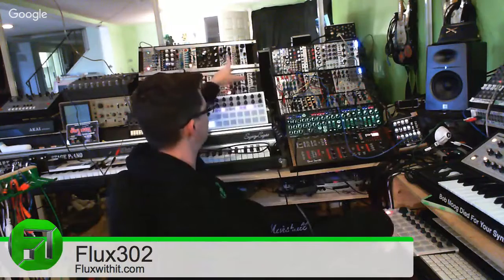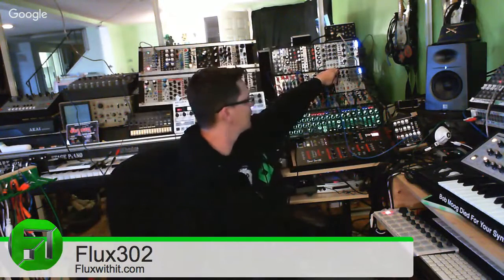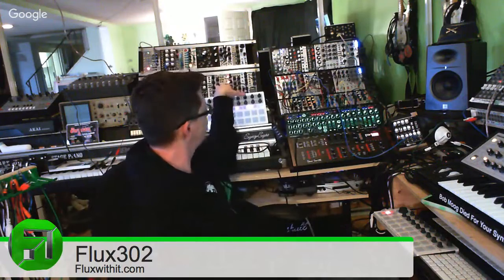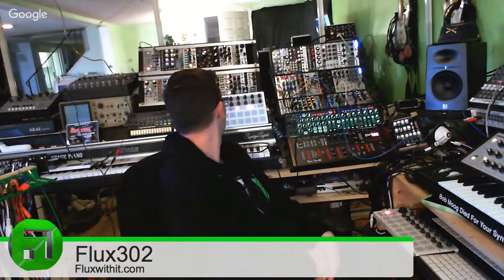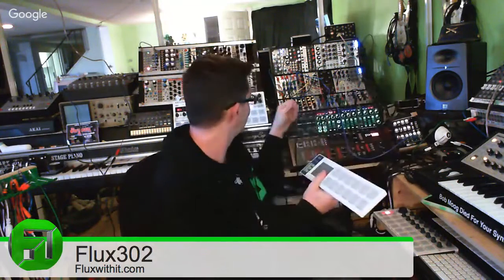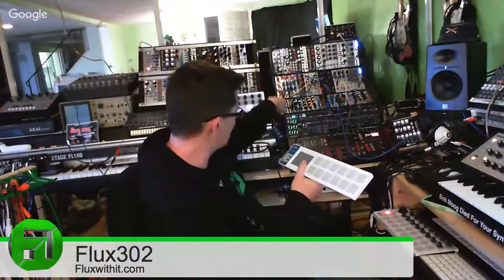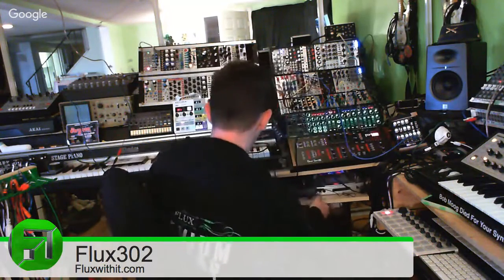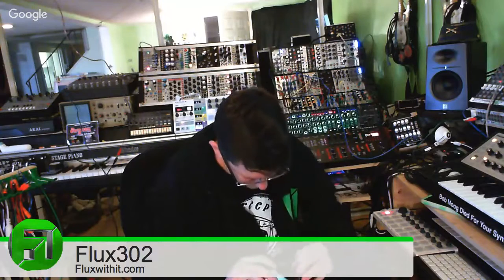The SynthSummitShow ep:4 General Synth discussion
Host Flux of Fluxwithit.com  discusses all things synth related
This week we have Modular hip hop artist Upright ) with us to discuss general synth recording and usages in the studio.